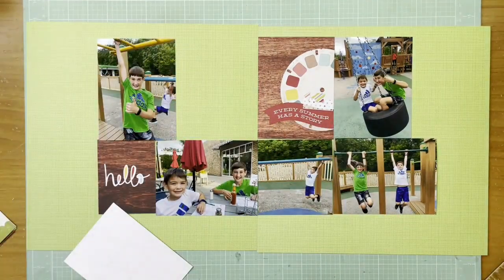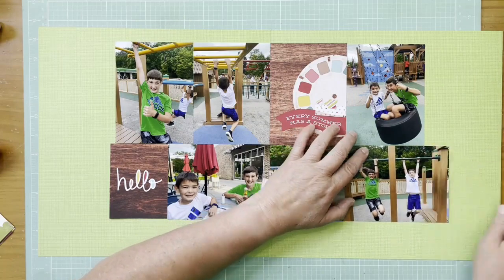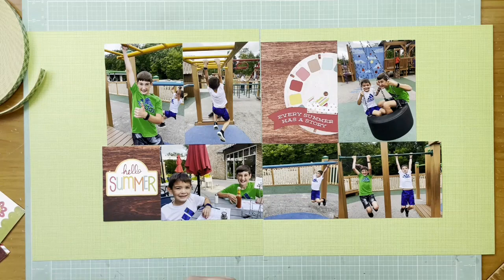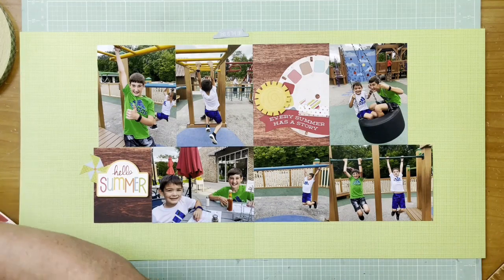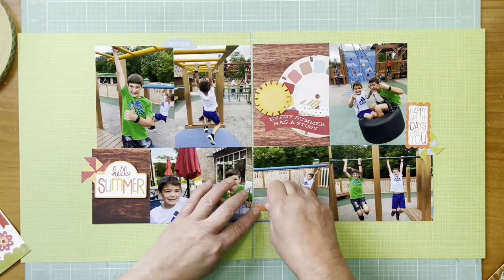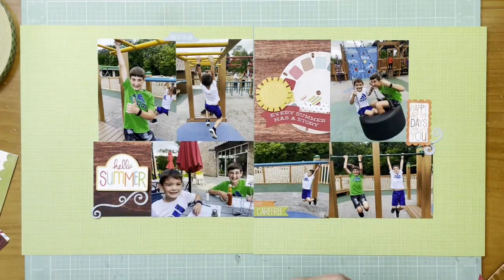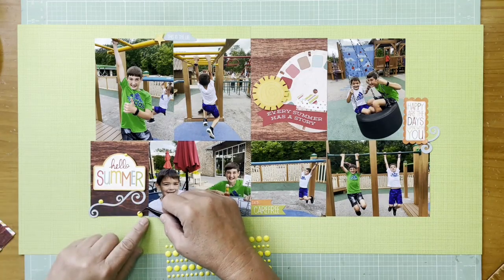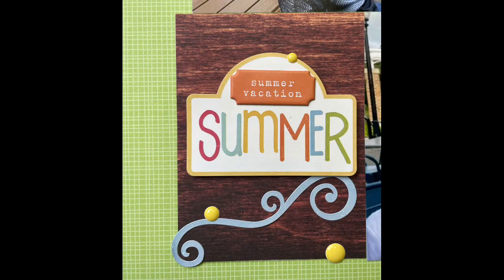Scrapbook Process #828 Every Summer Has a Story - Two Page Tuesday